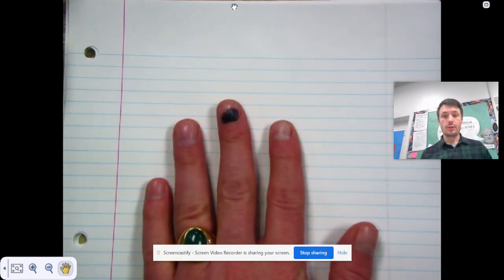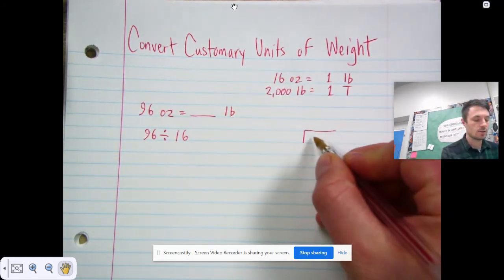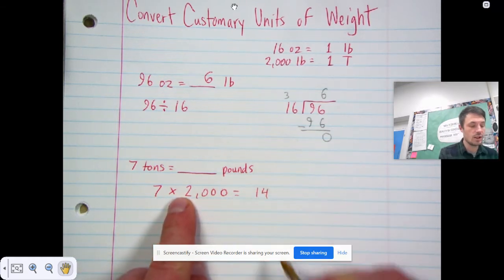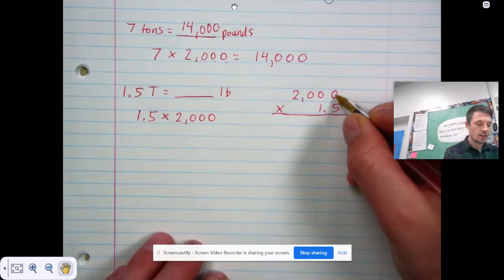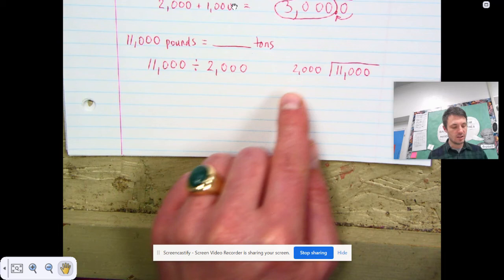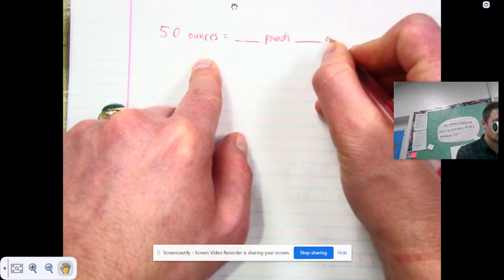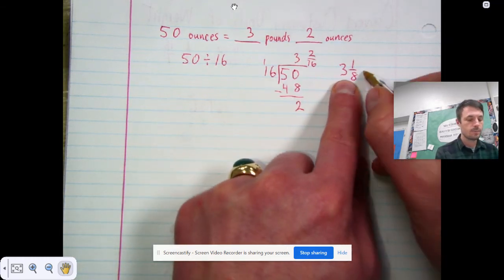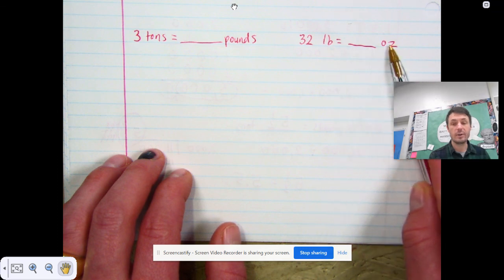Convert Customary Units of Weight